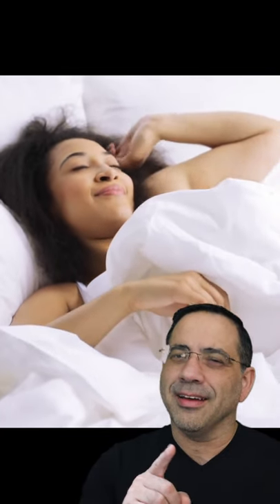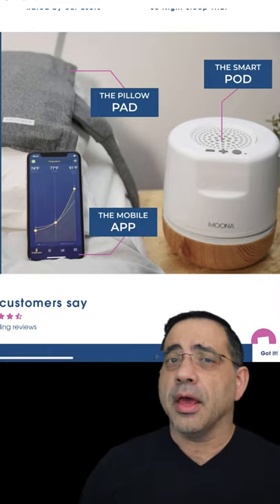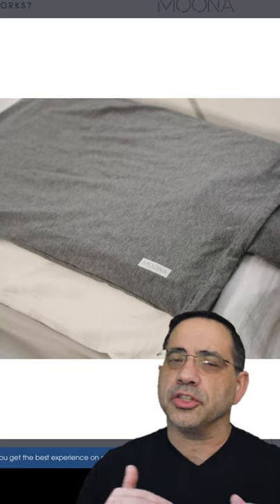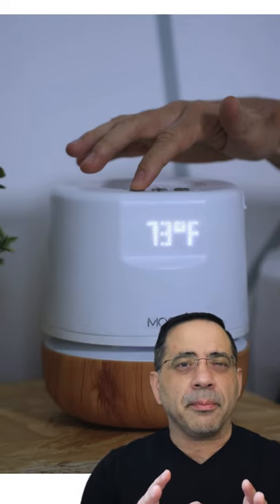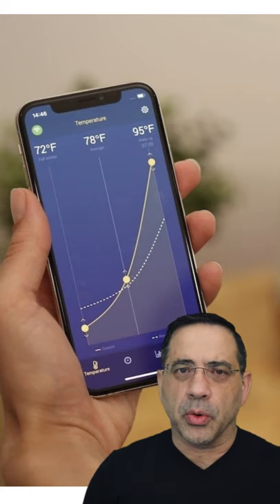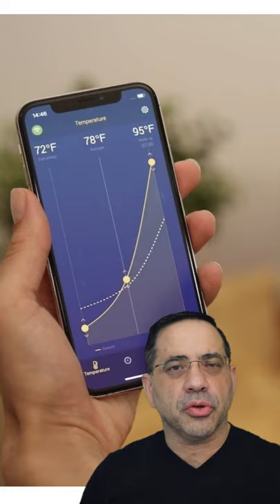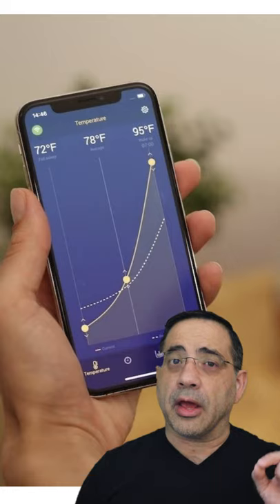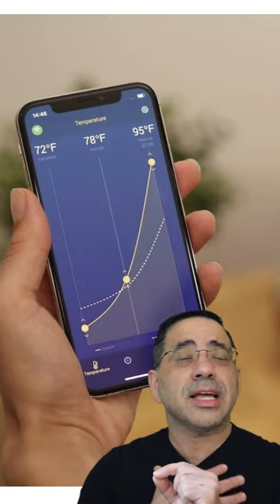Sleep all night Pillow Cool Pad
This is a 60 second video review of the moona pillow cooling pad. Its been amazing for my sleep

| best cooling pillow best cooling pillows best sleeping pad